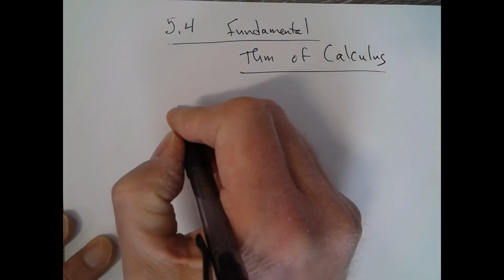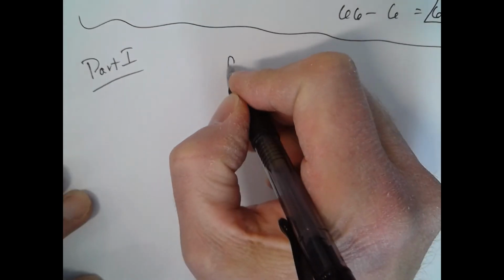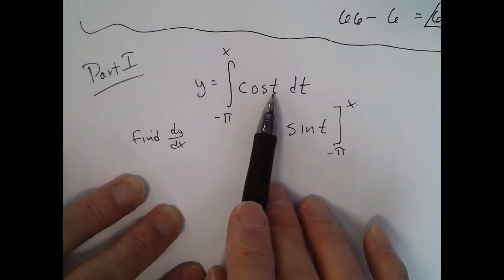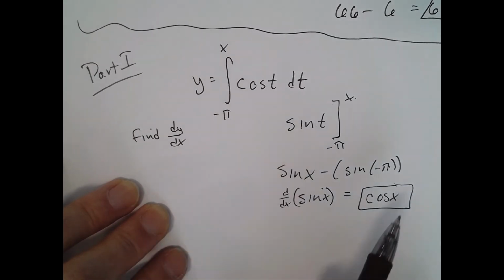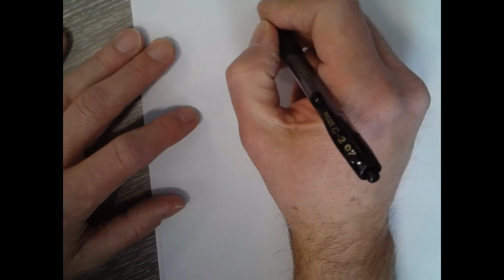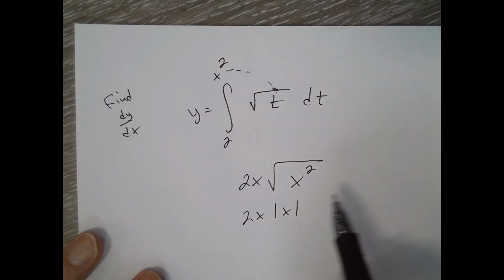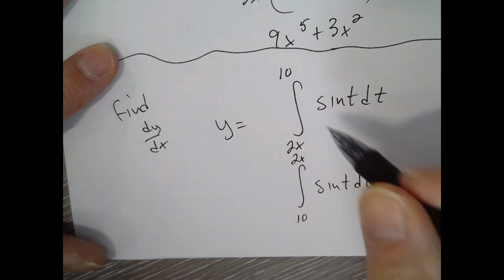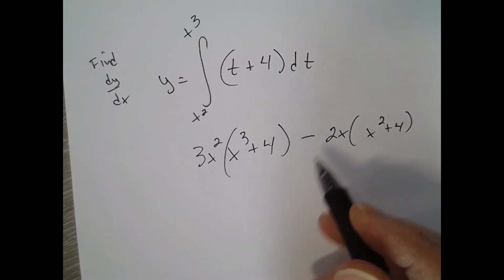5 4 Lesson Fundamental Theorem of Calculus